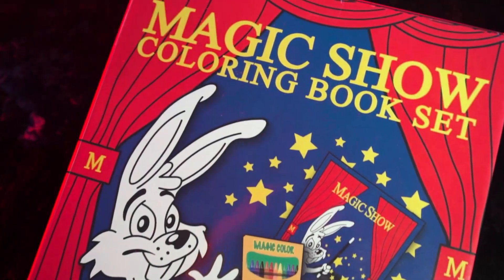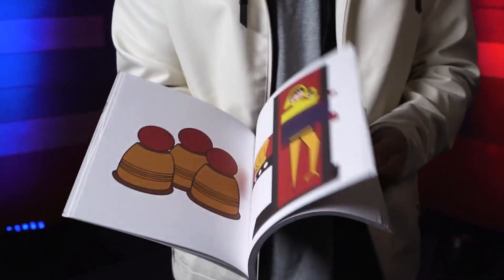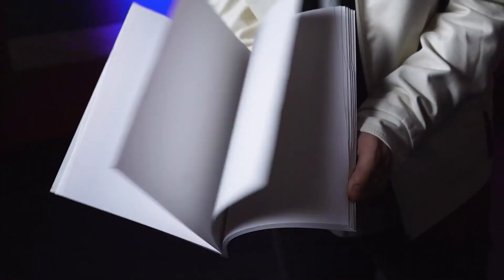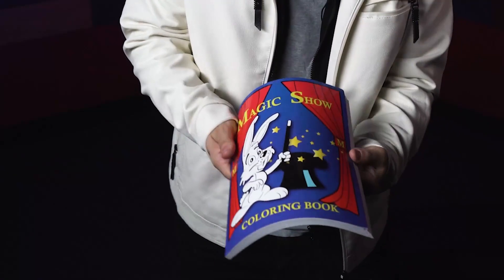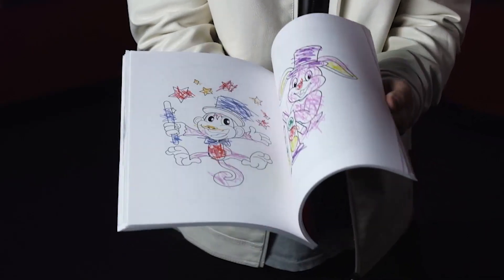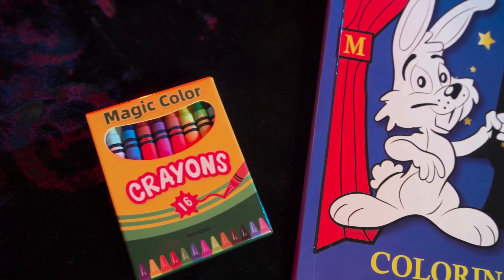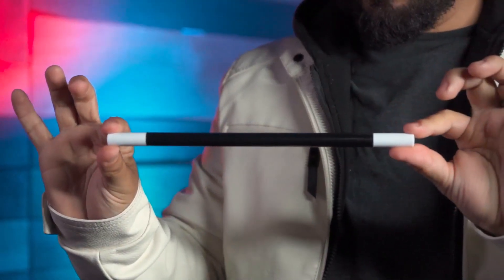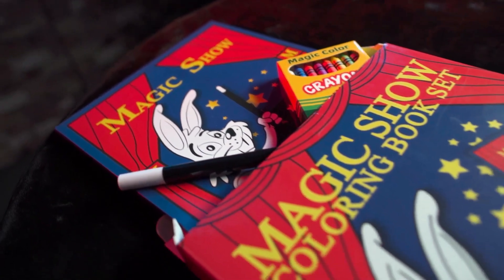MAGIC SHOW - Coloring Book - DELUXE SET - 4 vías - by Murphy's Magic